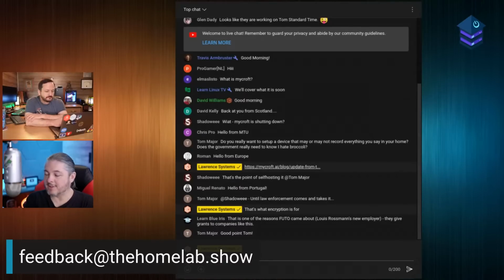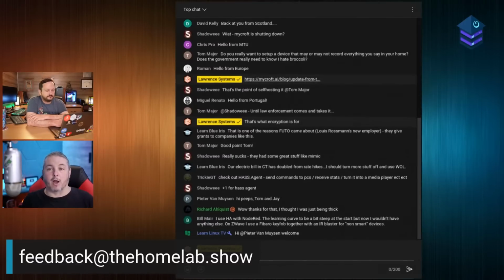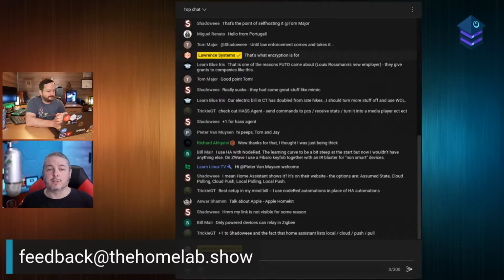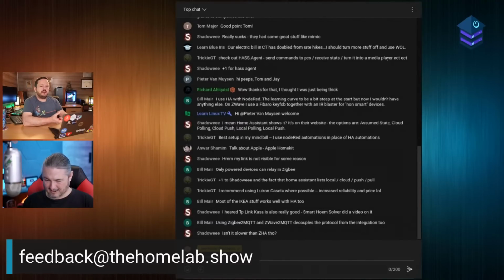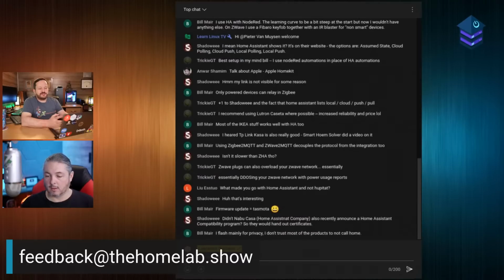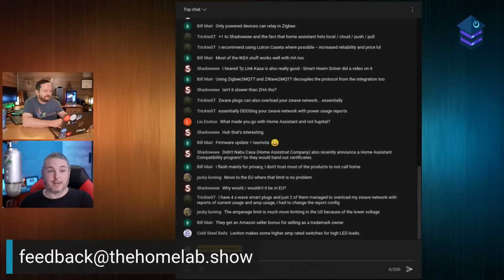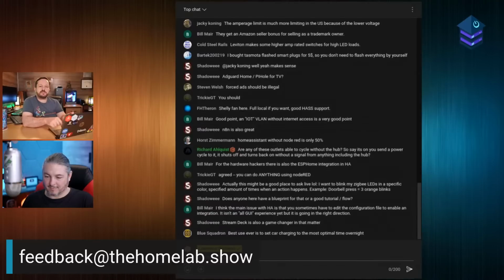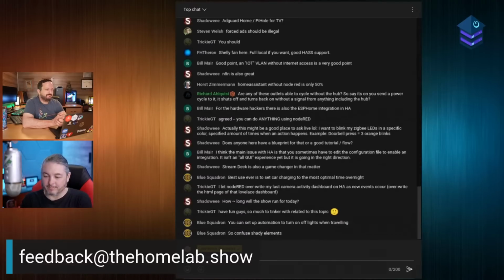The Homelab Show Episode 87: Self Hosted Home Automation With Home Assistant & Without Mycroft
The Homelab Show Episode 24: Hey Mycroft!